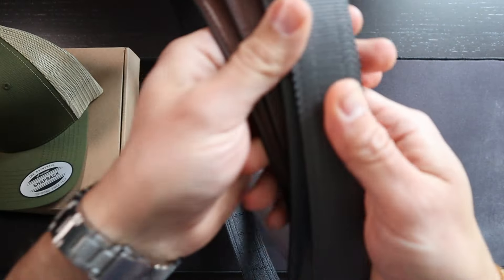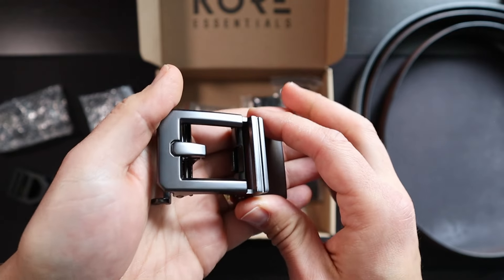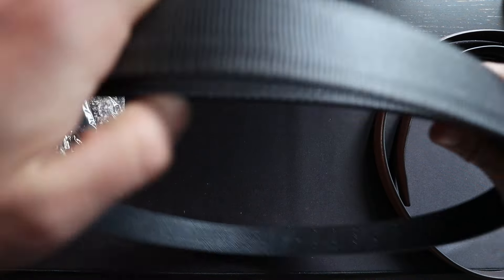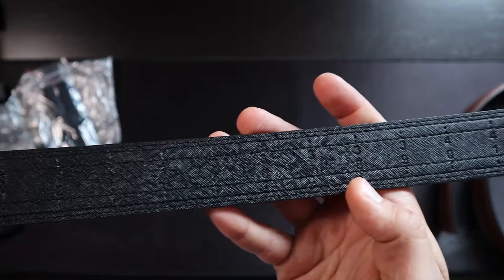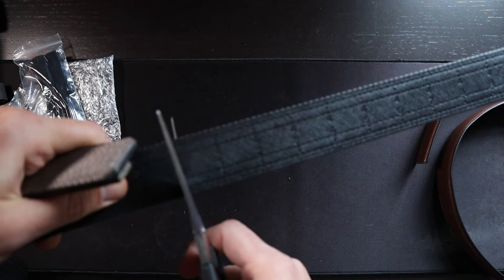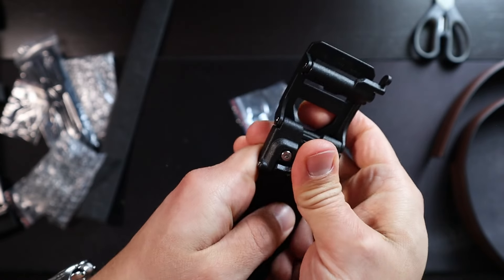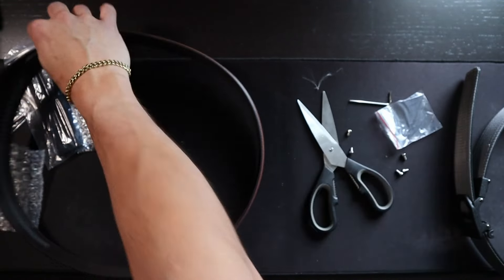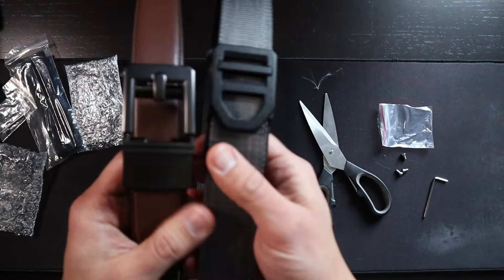I Unbox and Setup My Kore Essentials EDC Belts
In this video I go over an unboxing of the Kore Essentials EDC Belt in both Grey Tactical Nylon as well as Brown leather. I also show you how to cut the belt to length to set up for your own waist size, and show how to install the buckle onto the belt.